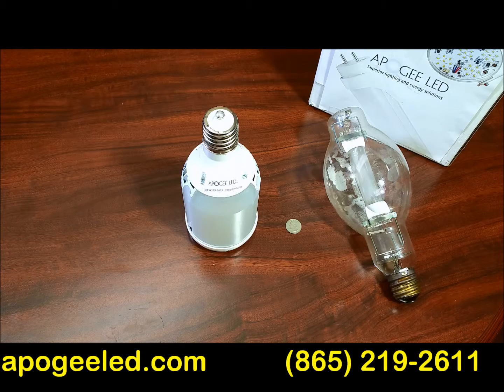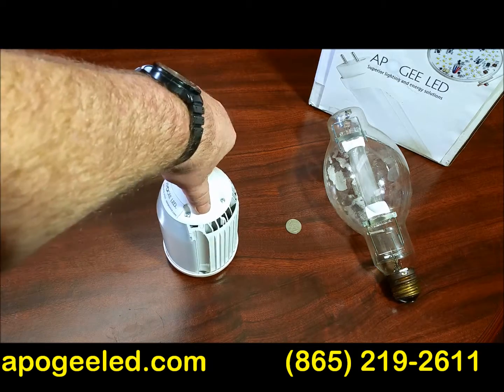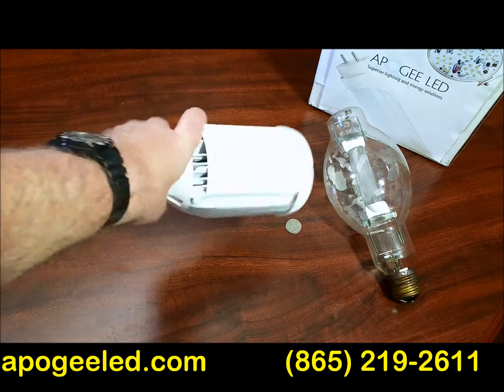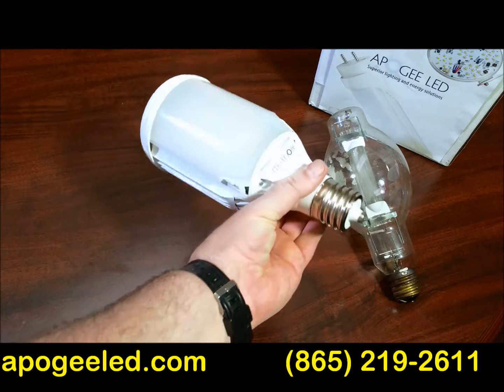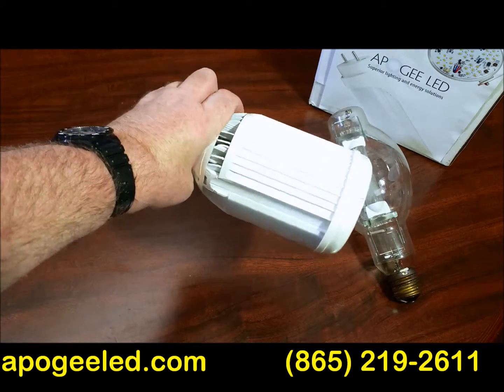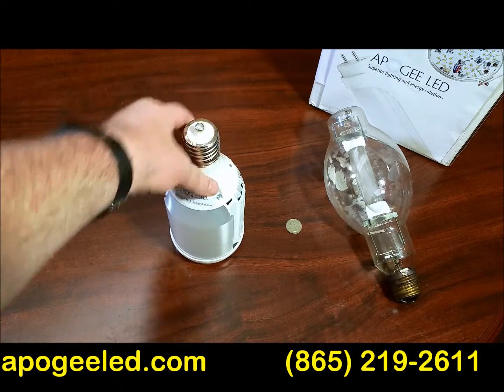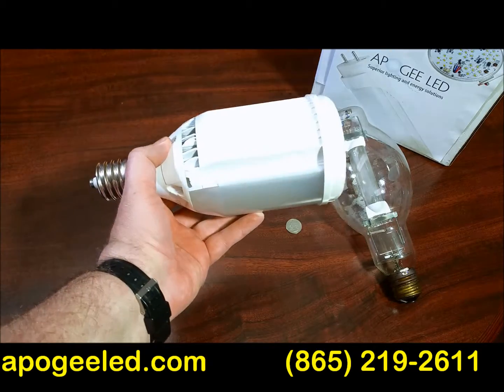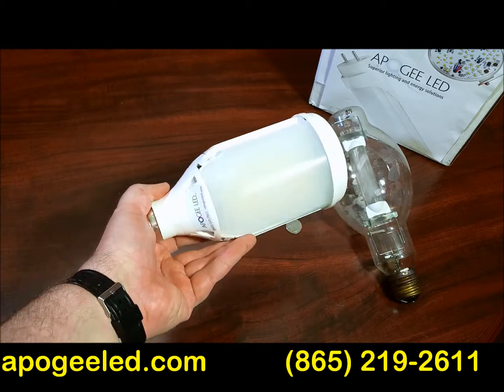Ballast Compatible LED 400W & 320W HID Equivalent Plug N Play Screw In / Replaces Metal Halide HPS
NO REWIRING! A Screw in upgrade to LED from HID using EXISTING Fixtures. Runs on your ballast.